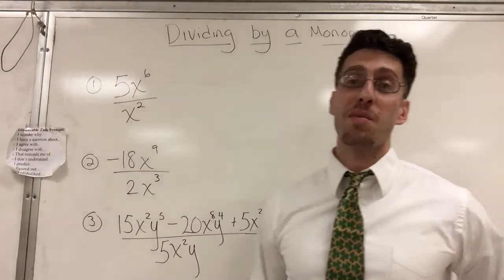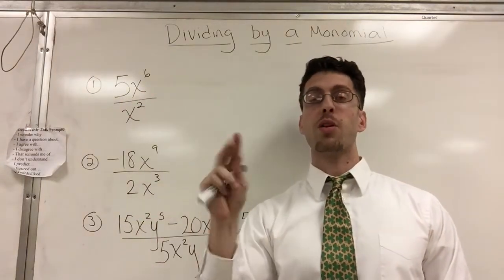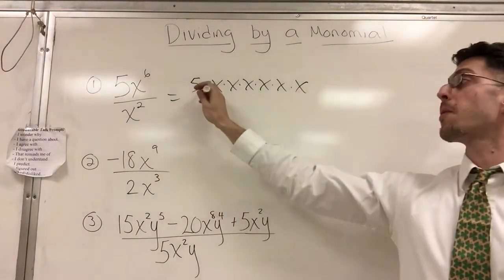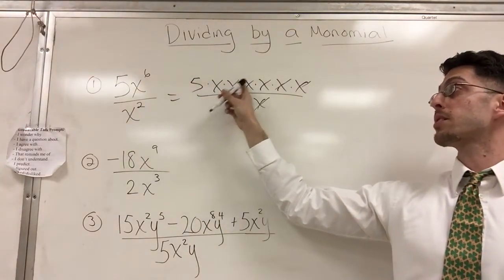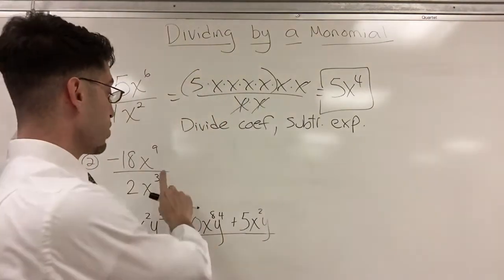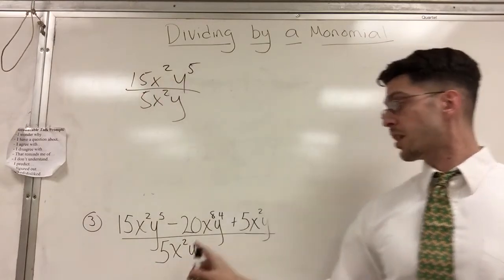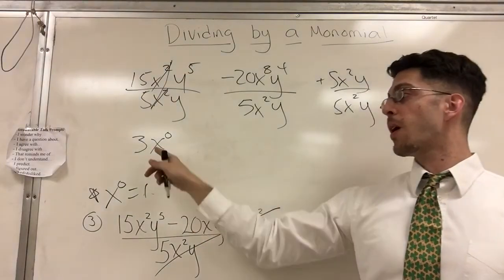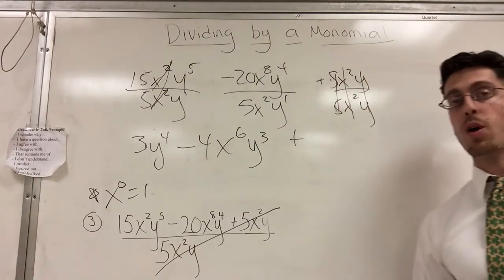Professor Noy Dividing by a monomial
Make sure you have the same base.  When dividing, divide the coefficients, keep the base, subtract the exponents of common bases only. If there is more than one term in the numerator, make sure you divide every term by the denominator.